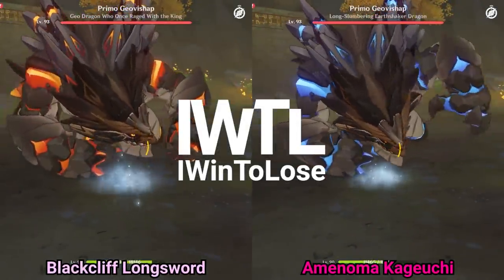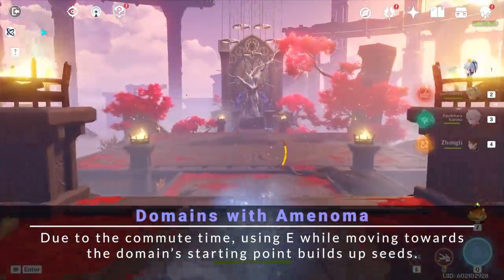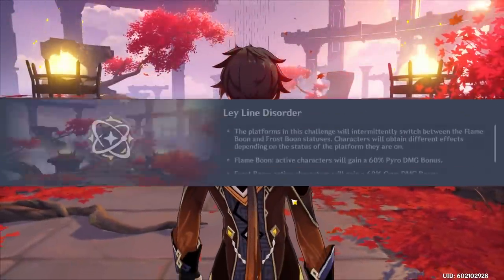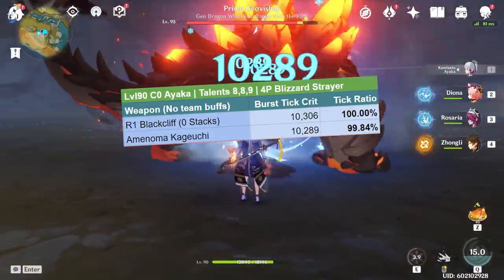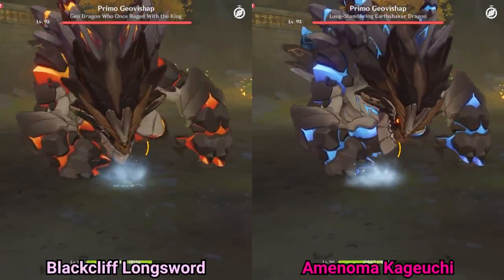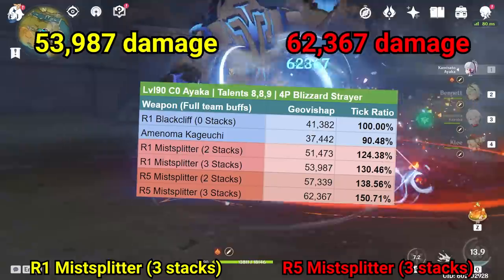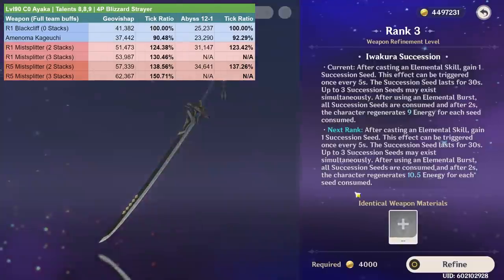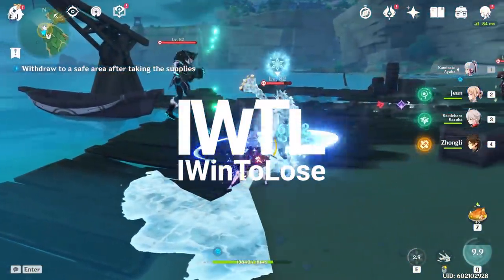ULTIMATE Ayaka Weapon Comparison! Amenoma Kageuchi vs Mistsplitter vs Blackcliff! Can F2P Keep Up?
The 4★ craftable Amenoma Kageuchi not only looks amazing, it's also an amazing weapon! See how it compares to the Blackcliff Longsword AND the Mistsplitter Reforged! Hopefully this weapon guide will help you decide on what weapon to use for Kamisato Ayaka in Genshin Impact's 2.0 Inazuma patch!

0:00 | Intro
0:28 | Weapon Overview
3:24 | Raw Damage Showcase
5:27 | Team Damage Showcase
8:10 | Overworld and Closing Statements